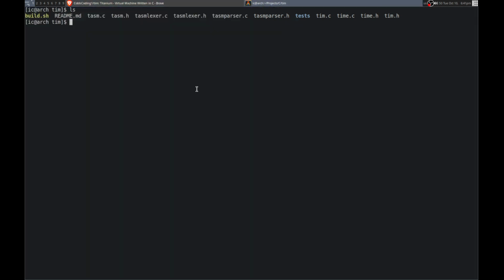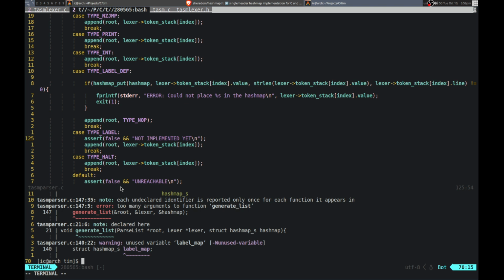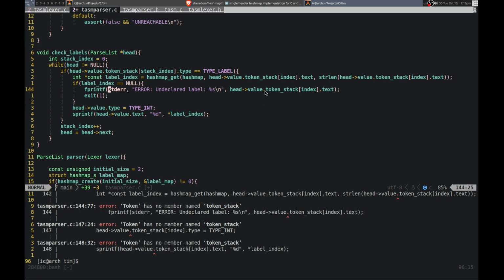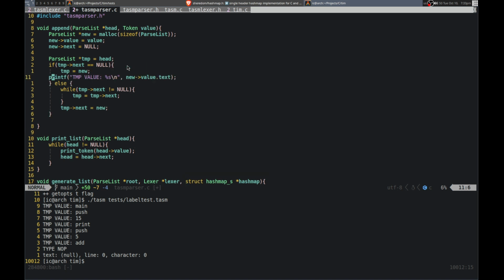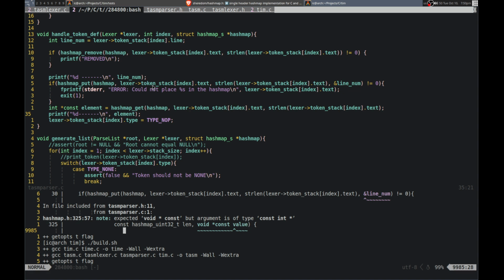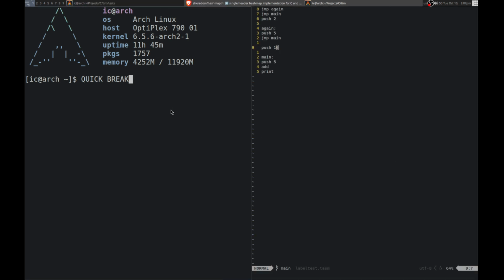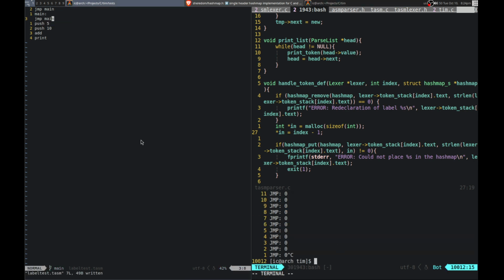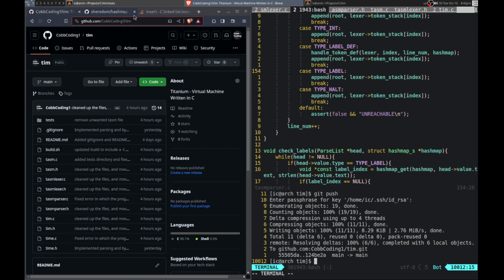Building a Virtual Machine in C - Labels in Assembly